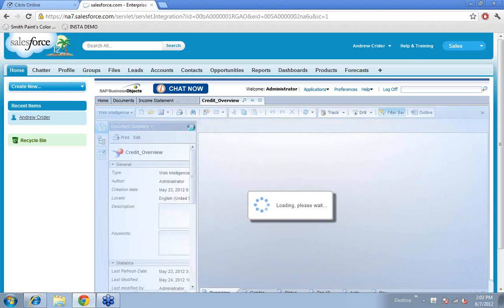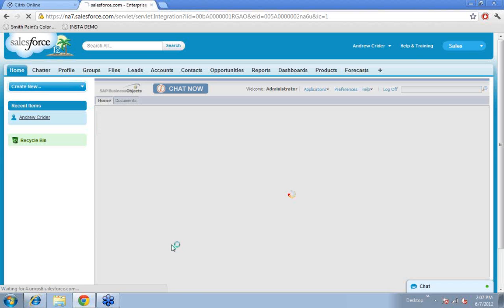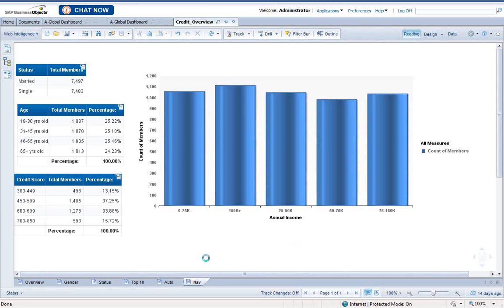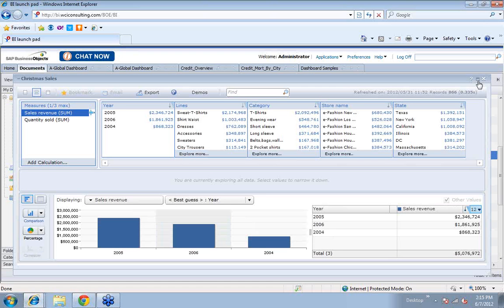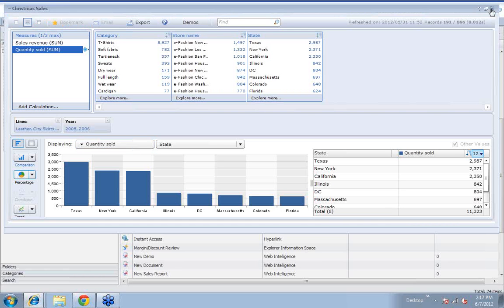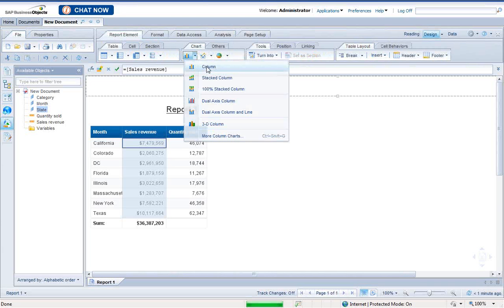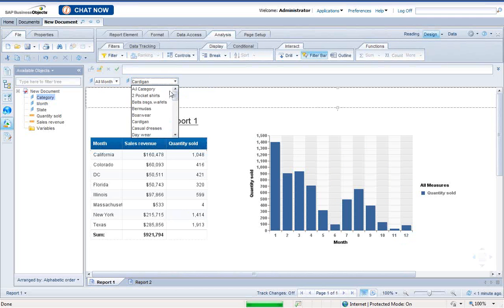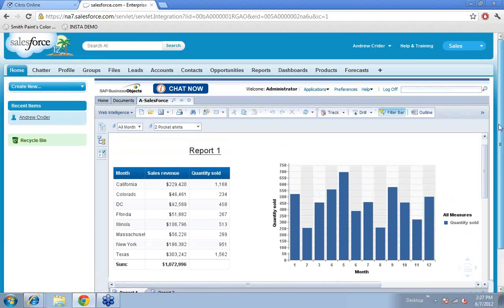Linking to Create an Interactive Dashboard - 6-12-2012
Linking To Create an Interactive Dashboard in BusinessObject 4.0

The Linking feature allows you to use elements within a report (a table or chart) to act as input controls for a selection performed in another element (a table, chart, or the entire report).  You can specify whether one or all of the elements dimensions will be used as selectors. Often we want to hide a column because it's needed for sorting, now it's possible to quickly hide a set of columns.  We can choose to dynamically hide/show a report element. The linking and hiding features available in Webi 4.0 combine to help provide an Interactive Dashboard-like feature in BusinessObjects 4.0.